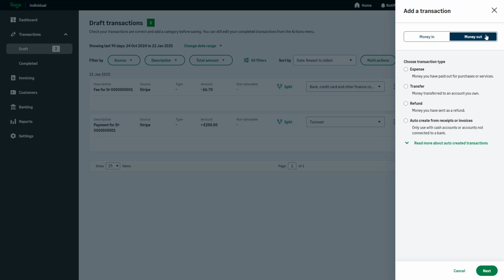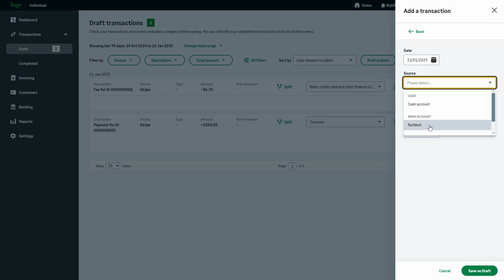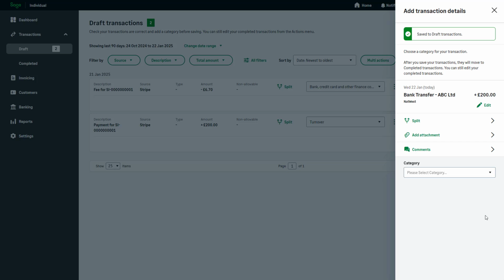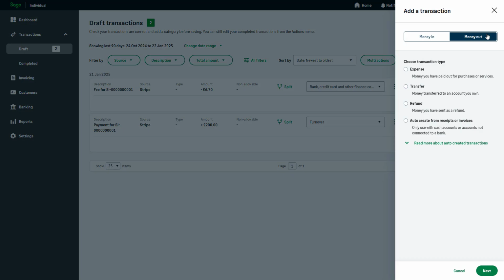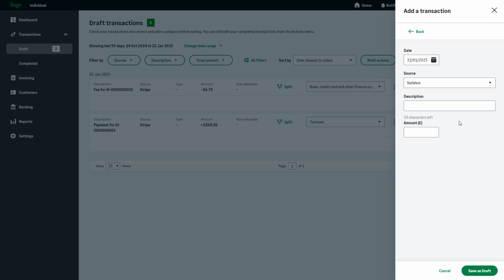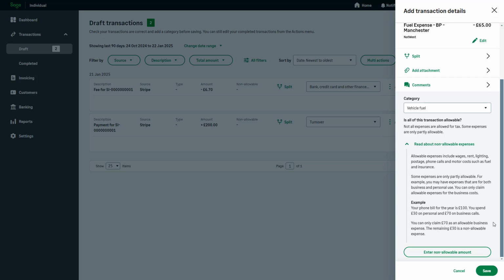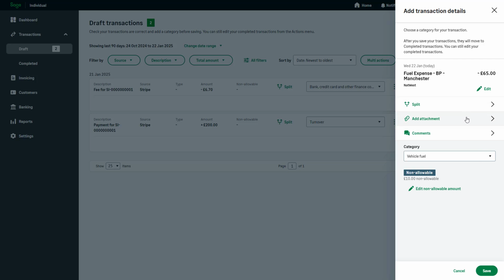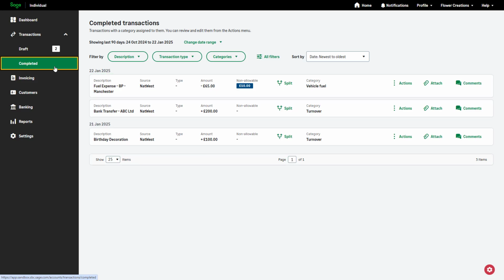Sage Accounting Individual (UK): Create transactions manually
Learn how to create money in and money out transactions manually:

-Record income, expenses, refunds, or transfers.
-Enter key details like date, source, amount, and category.
-Attach receipts or invoices for accurate tracking.
-Keep your financial records clear and tax-ready.

Visit our Help Centre and Sage University for more guidance!